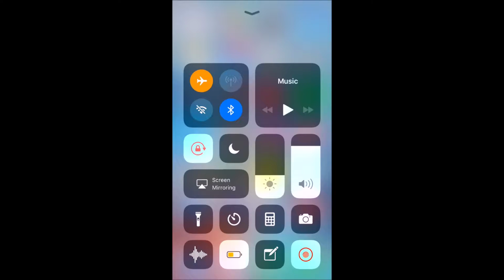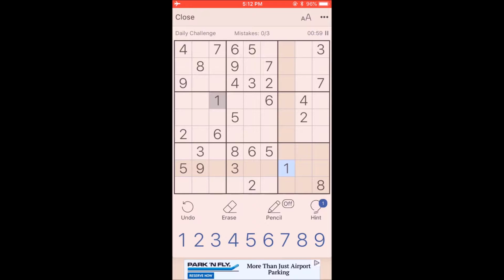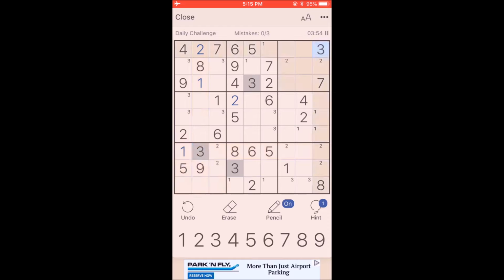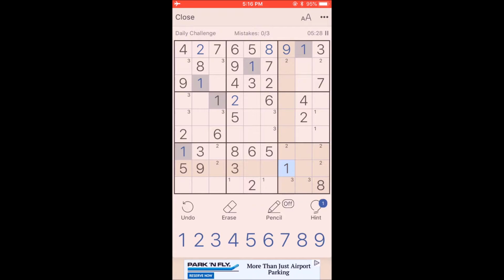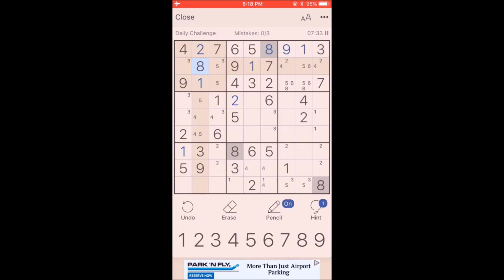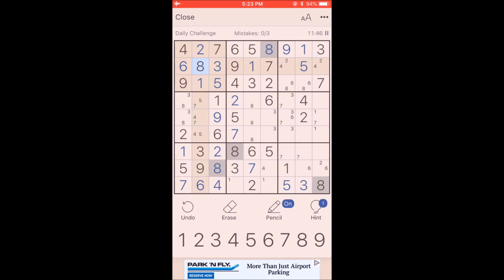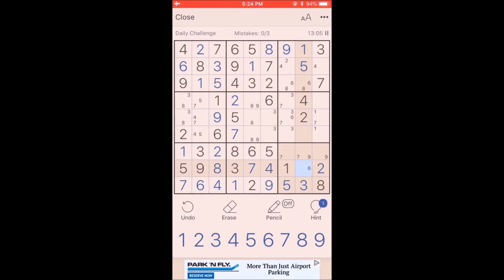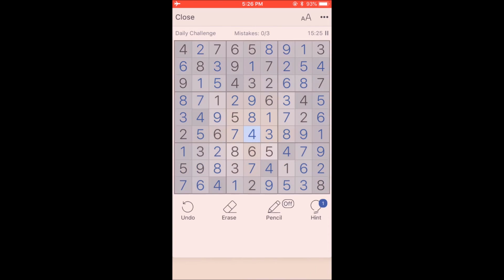Daily Challenge - Sudoku - 2018.05.31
Ayeeeeeee it's your boy, Tiger!

This is my first live screen recording while doing Sudoku!

Shit, have fun, enjoy life, keep your mind sharp and enjoy the challenge. What you got to lose, Noob?
Links:
Tonsil Stone Extractor
Iphone 8
Audio Recording - Snowball
TMTV | TysonMinks | BlackTiger415 | Flower Bridge Production